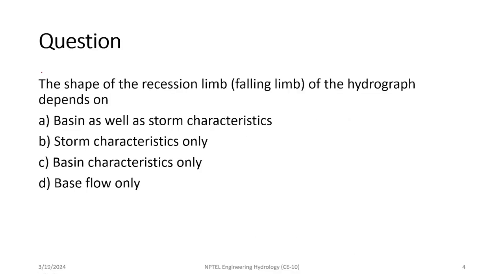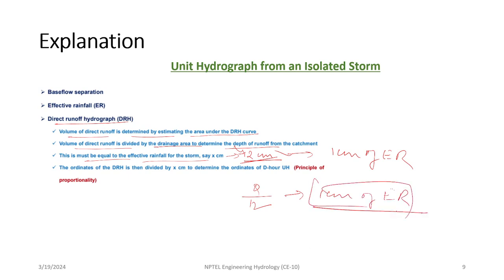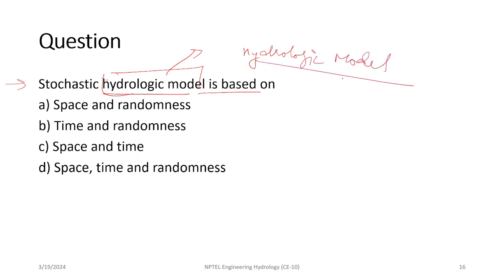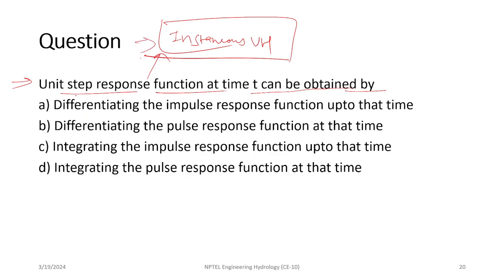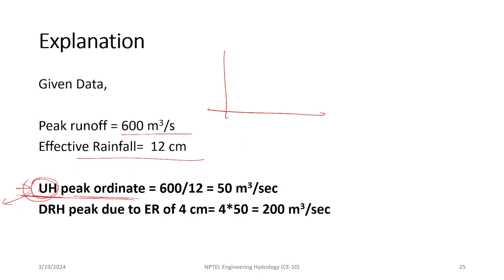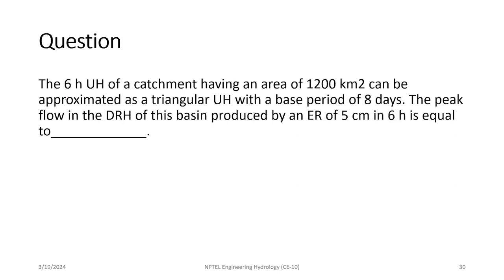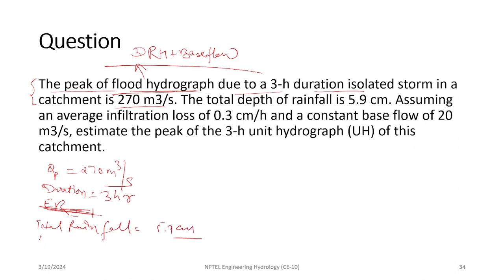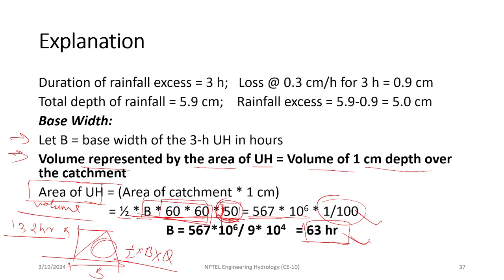NPTEL Assignment Session 8 on Engineering Hydrology (CE-10)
This online meeting session focuses on discussing the basic concepts and numerical problems on the topic
1) Hydrologic Analysis
2) Linear System Theory
3) Unit Hydrograph
4) Direct Runoff Hydrograph
5) Numerical Examples of UH and DRH
6) S-Hydrograph

Thank you NPTEL Team for this opportunity.